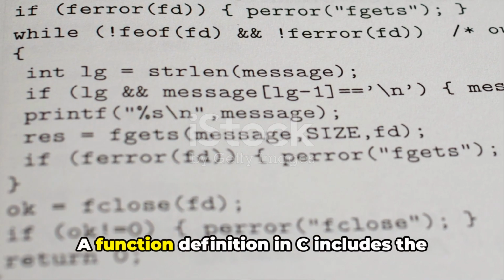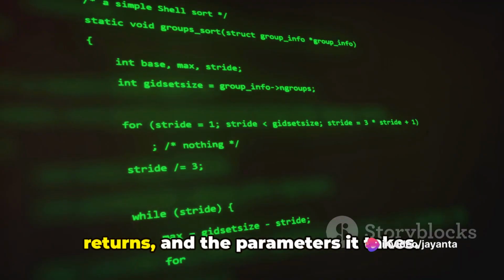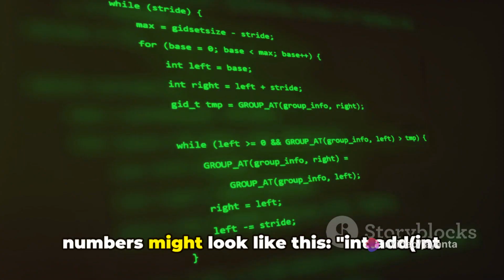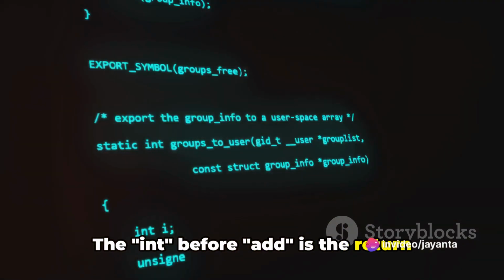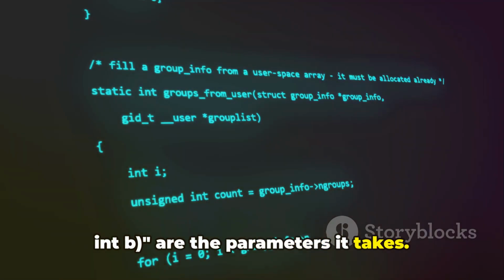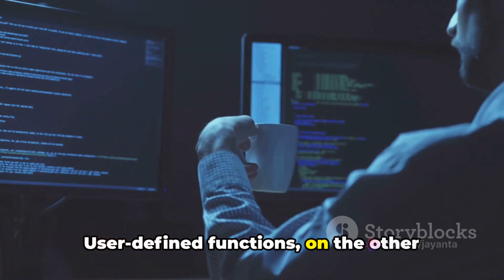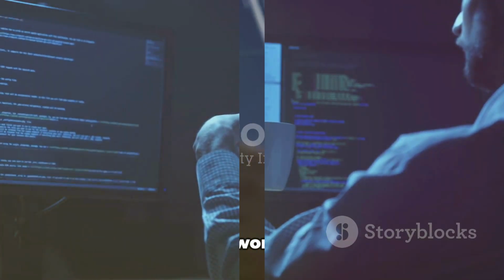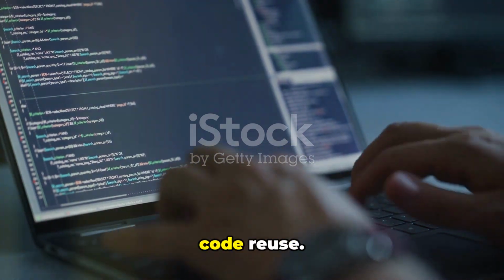Decoding 'Describe Functions' in C Language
In this informative video, we delve deep into the world of C language and break down the concept of 'Describe Functions'. With the help of practical examples, we demonstrate how these functions work and how they can be effectively used in your coding projects. Whether you're a beginner or an experienced programmer, you're bound to gain valuable insights and enhance your understanding of C language. Happy coding!

OUTLINE:

00:00:00 Introduction to Functions
00:00:14 Functions as Kitchen Assistants
00:00:34 Definition of a Function
00:01:21 Calling a Function
00:01:33 Types of Functions
00:01:51 Importance of Functions
00:02:02 Recap of Functions in C
00:02:18 Conclusion